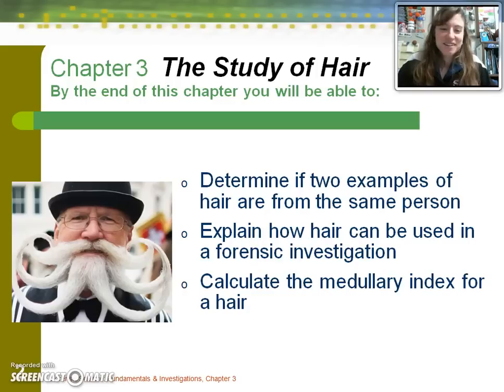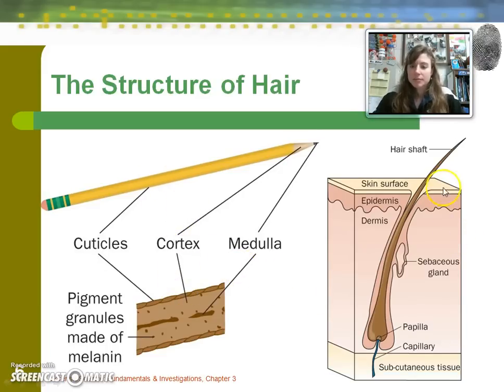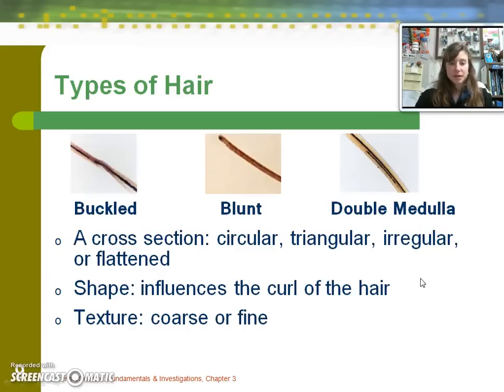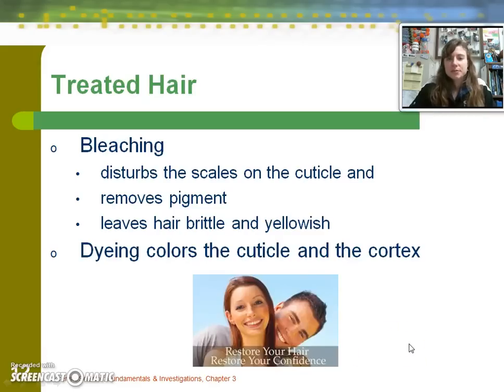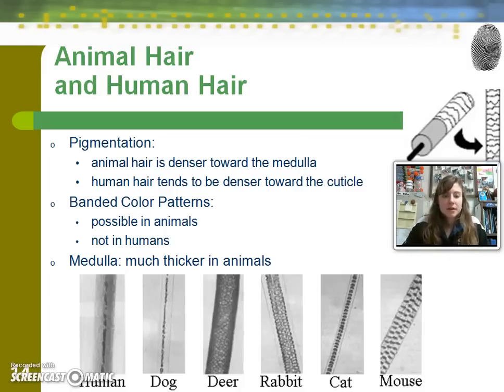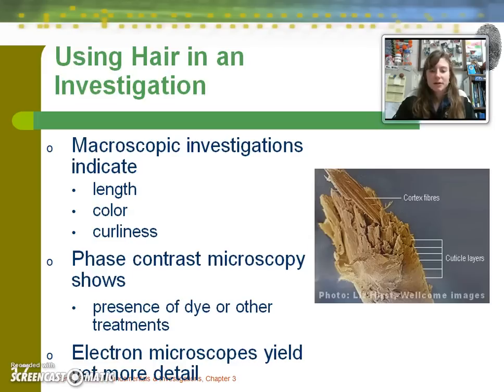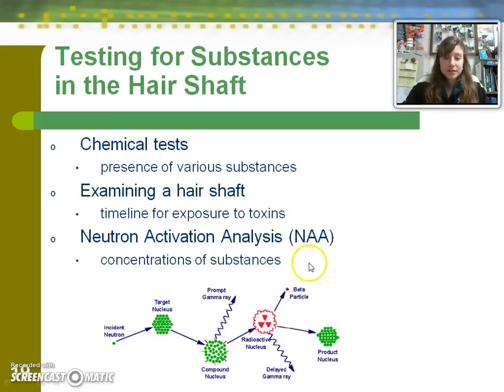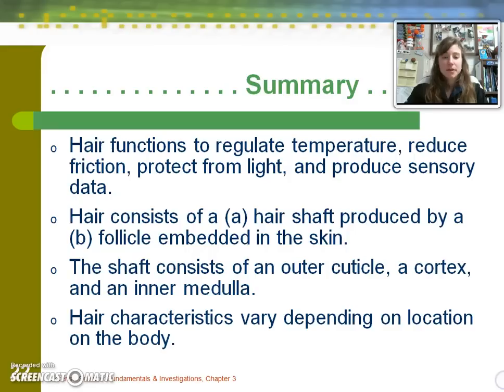Study of Hair